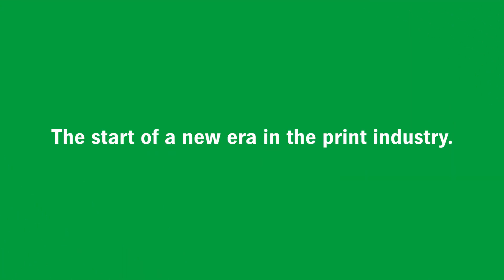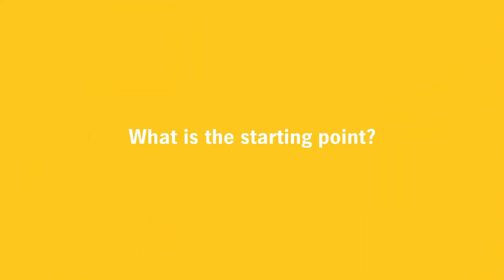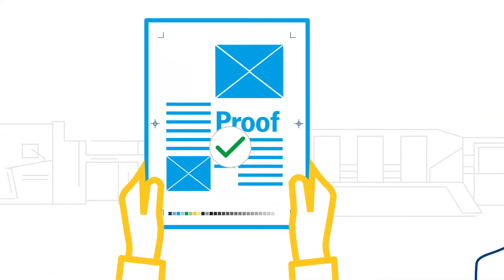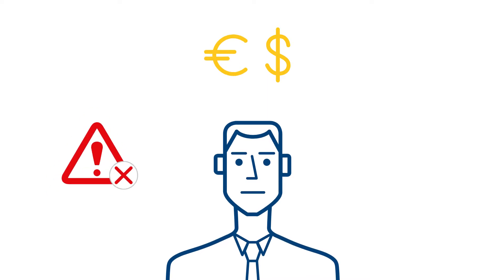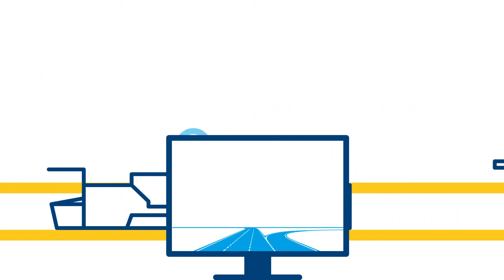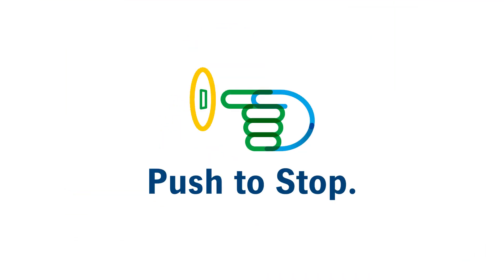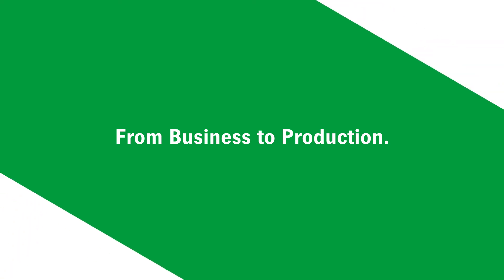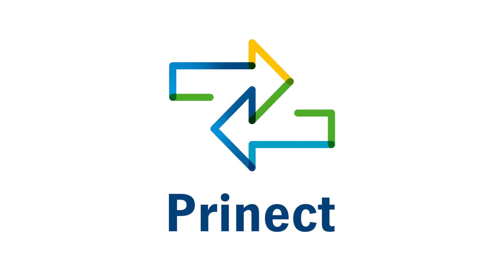The Smart Print Shop of the Future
Through integrated automation and process optimization, the Smart Print Shop of the Future aims to improve your operational results with higher productivity and higher quality, leading to higher profitability. We’re shaping the Smart Print Shop with Prinect, which links all the departments in your company to create an intelligent factory.